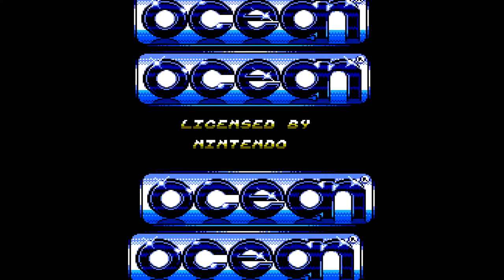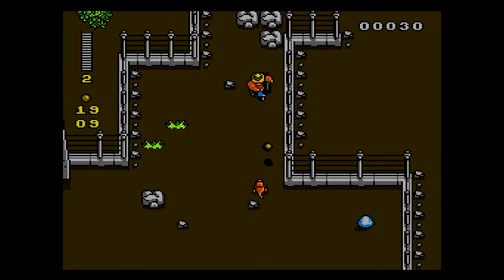Year of the Animal: Day 227 - Jurassic Park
Today's video takes a look at the NES port of Jurassic Park from Ocean Software.